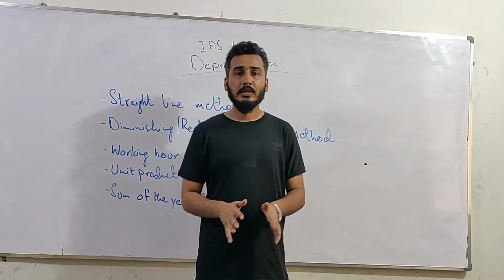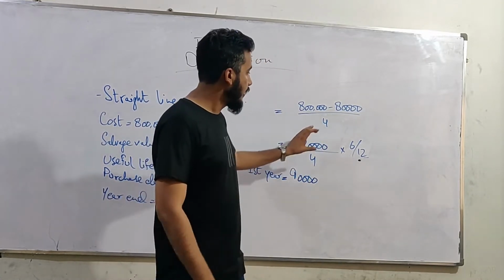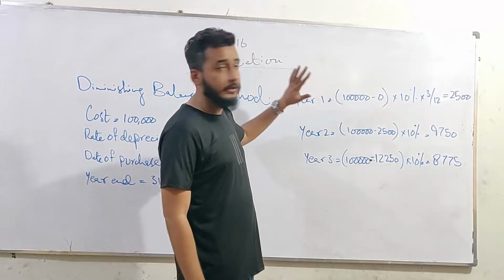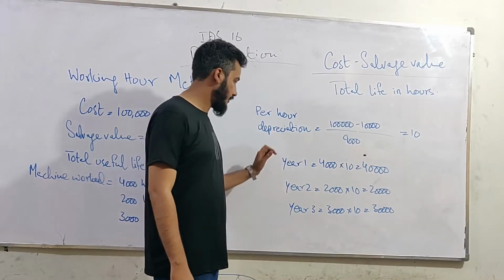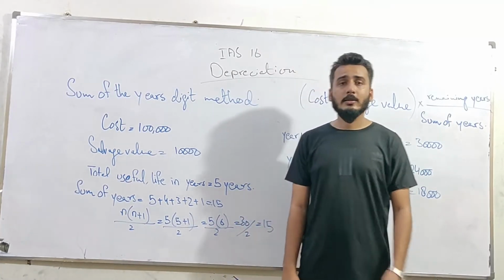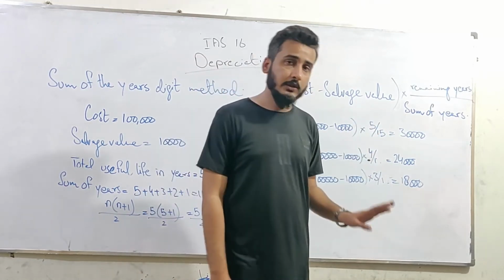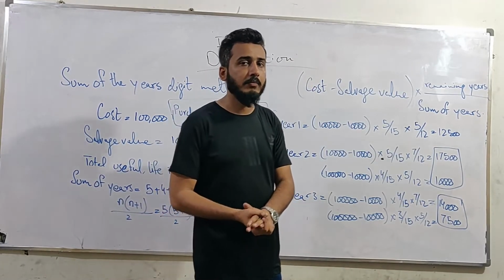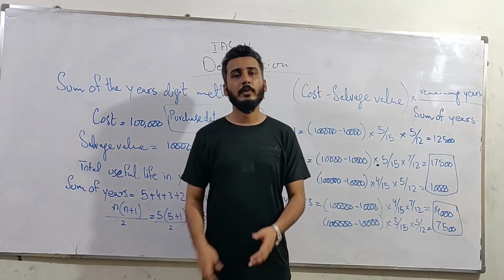Depreciation | IAS 16 | deprecation depreciationaccounting | House of commerce